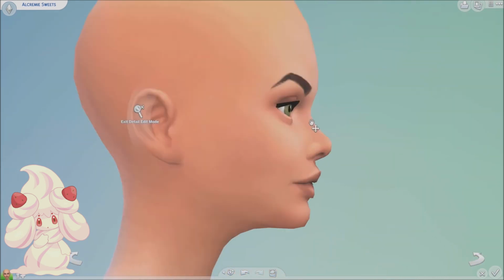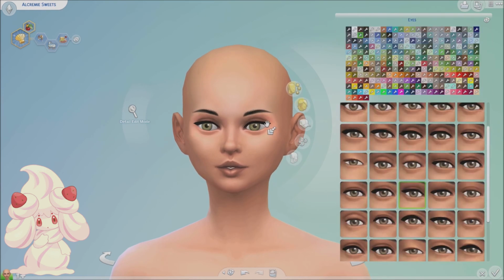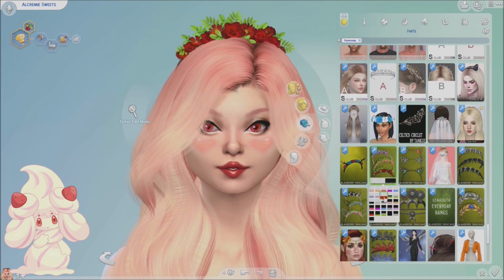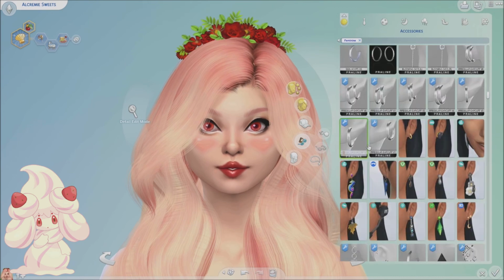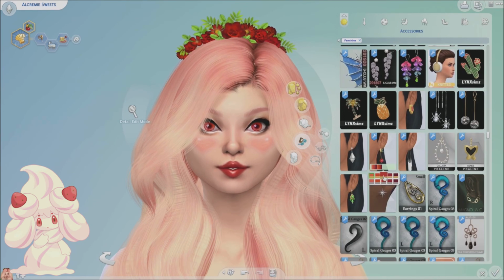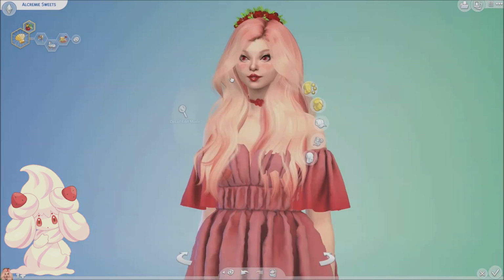Alcremie and Milcery | Sims 4 Pokemon CAS Series 2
Welcome to some Create-A-Sim! Pokemon to Cas is back with Series 2! Adorable Duo of Milcery snf Alcremie from gen 8! I hope you enjoy the video!!!

Game Info:
 -Sims 4
 -EA
 -Maxis
 -PC Game